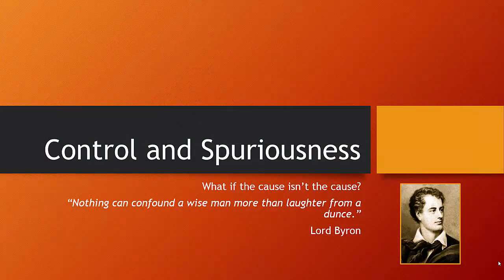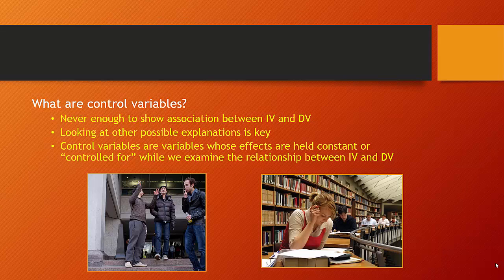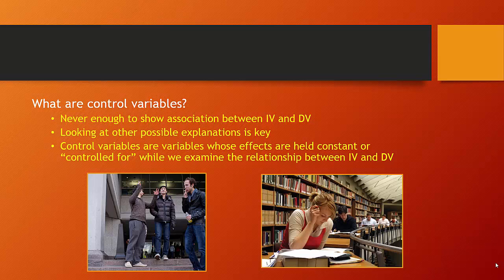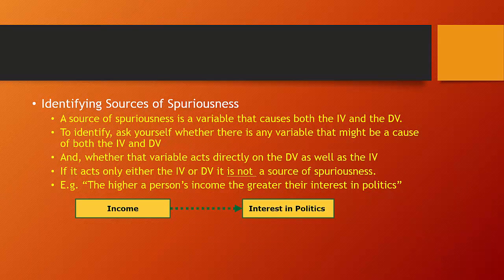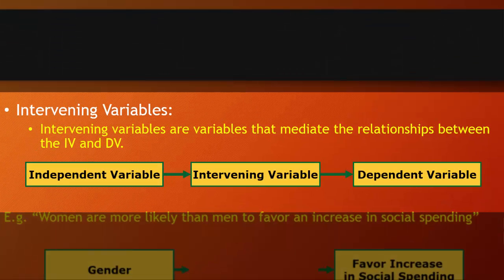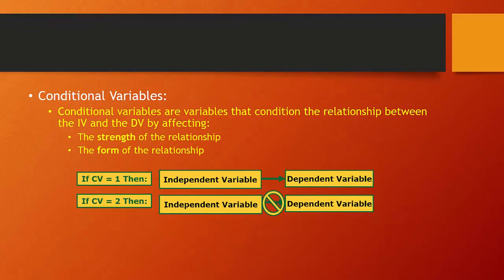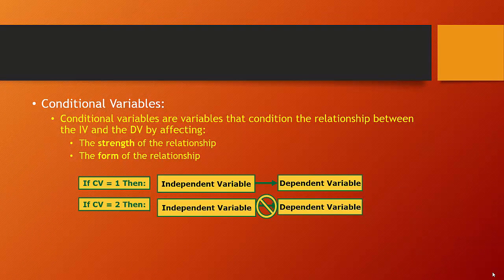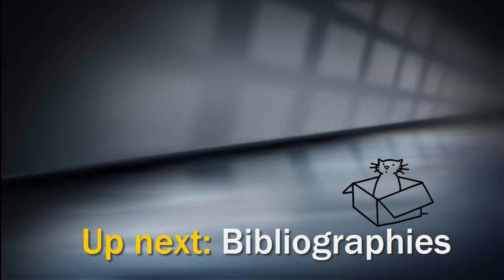Hypothesis Testing - Control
This video examines controlled relationships when testing hypotheses. It examines spuriousness, antecedent variables, intervening variables, and conditional relationships.